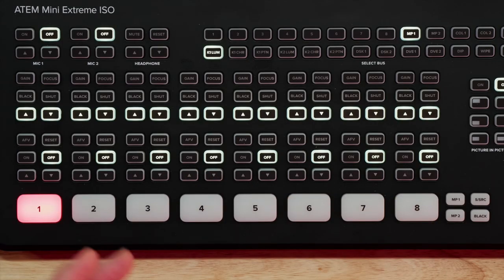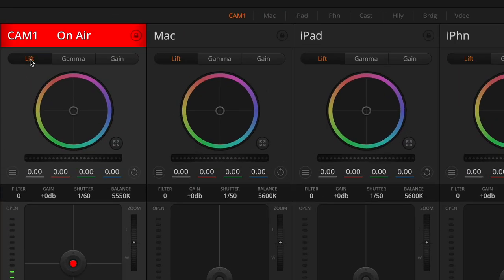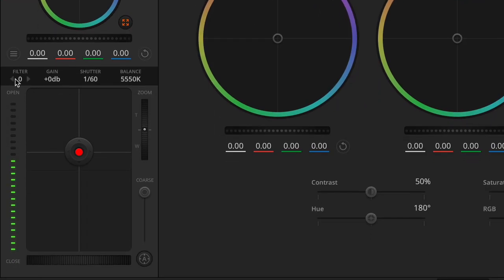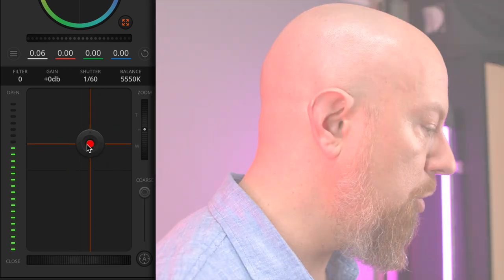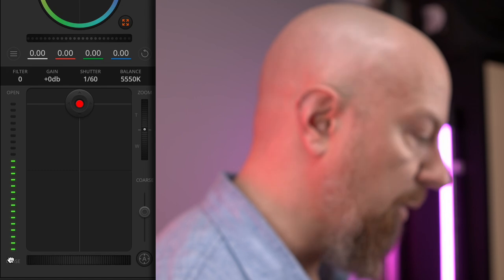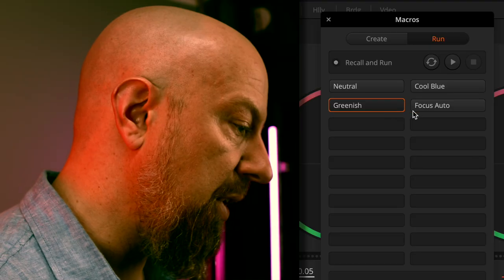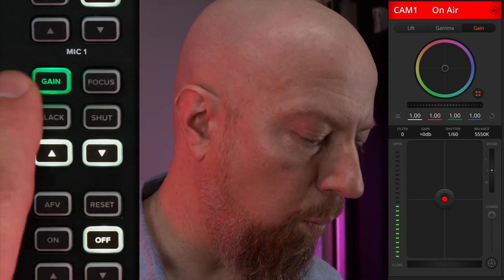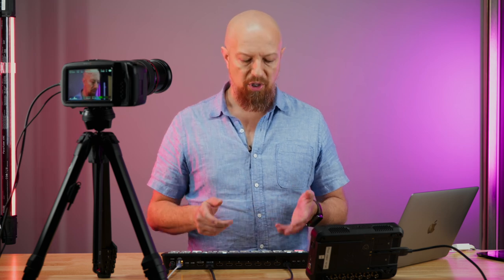Camera Control with ATEM Mini and Blackmagic Pocket Cinema Cameras (BMPCC) - ATEM Mini Tips 11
If you've ever looked at the Camera control tab in the ATEM Software Control app and wondered what all those color wheels are for, this is your answer. You can control the Blackmagic Pocket Cinema Cameras (BMPCC) through the app, and in this video, I'll show you how it works!

NEED AN ATEM MINI? HERE'S THE CURRENT LINE-UP

The ATEM Software Control app has a page for camera control, but it doesn't do anything unless you have a Blackmagic Pocket Cinema Camera attached. But, then, it does a LOT of things!

I'll show all the camera control options in this video, including Lift Gamma and Gain, color controls, Camera Gain, Shutter and White balance, aperture, and even focus! You can even build macros to control many aspects of the camera as well!

And, if you're using an ATEM Mini Extreme or ATEM Mini Extreme ISO, you even have hardware buttons on the switcher to control the camera! It's pretty cool what you can do.

The “ATEM (mini) Tips” collection is an ongoing series of small tips for your @BlackmagicDesignOfficial  ATEM hardware — no matter which model you use. Offering answers and solutions to common questions and problems, these tips are bite-sized videos to help you get the most from your investment.

- PhotoJoseph